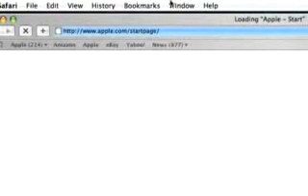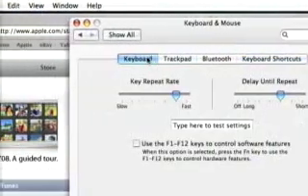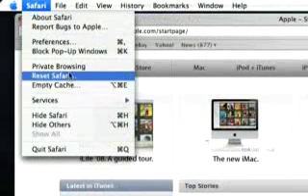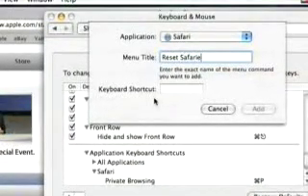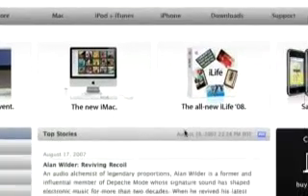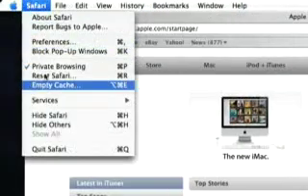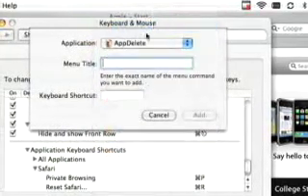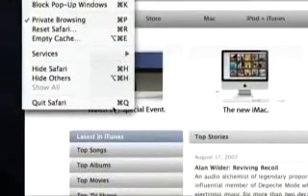How to add your own custom shortcuts in Mac OS X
In windows you can't but in Mac you can, no matter what application!!! :D